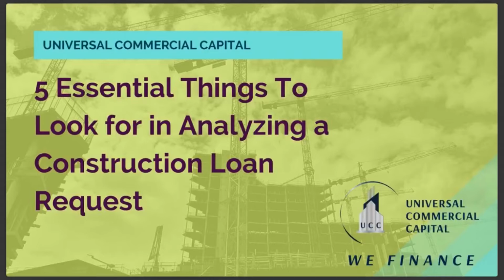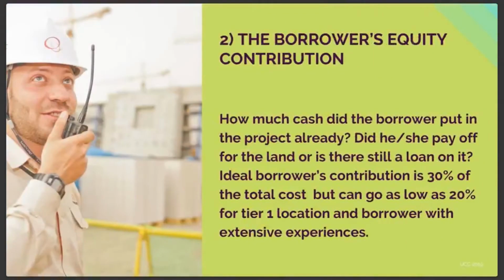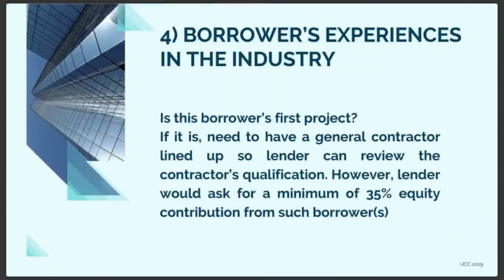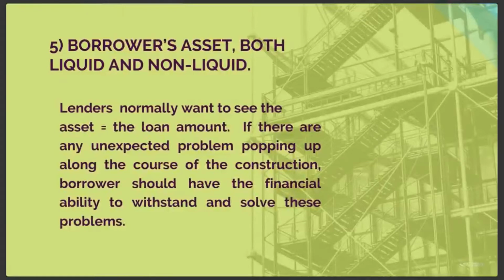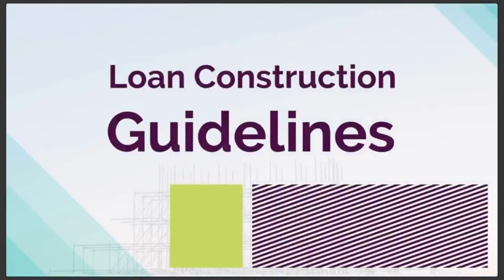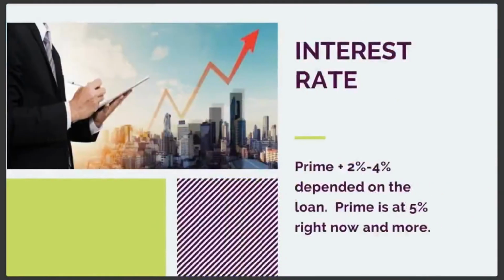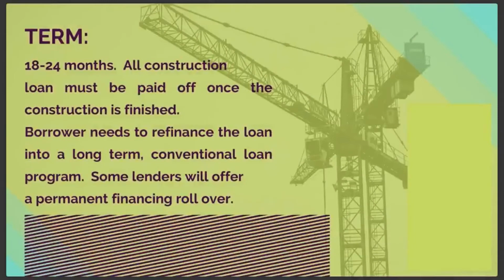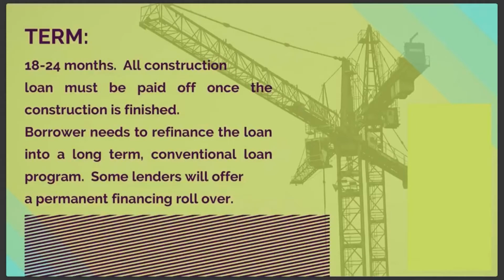Construction Loan Webinar from Eric Tran and Ivy Baca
5 Essential Things To Look for in Analyzing a Construction Loan Request
For download PDF or Power Point presentation please visit: